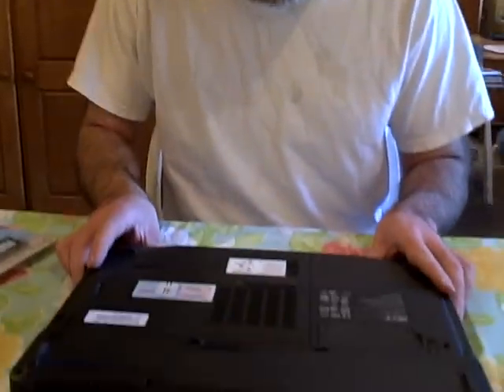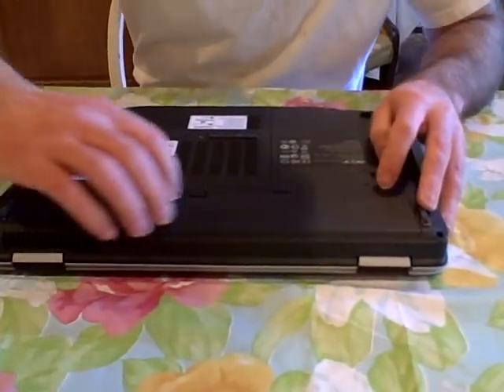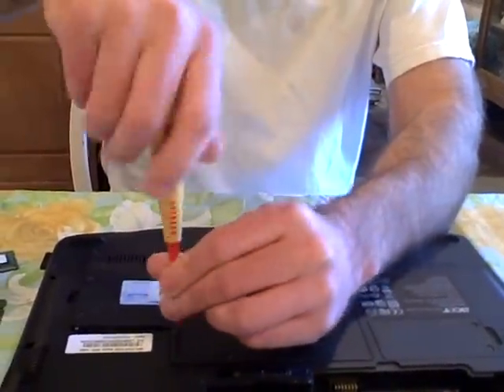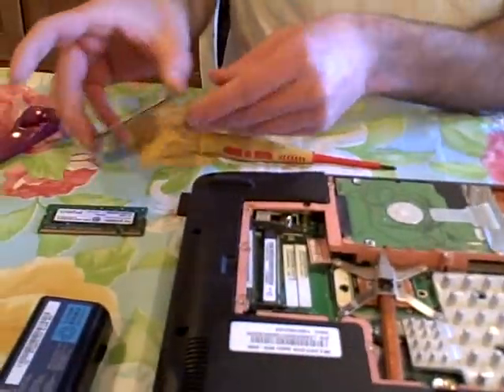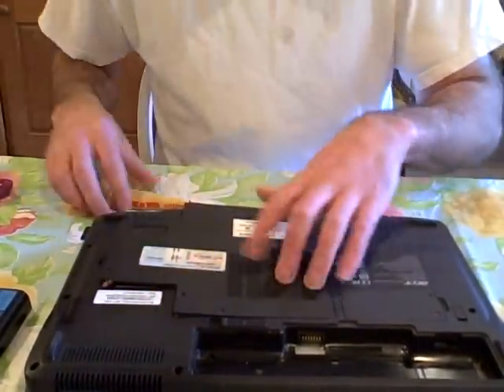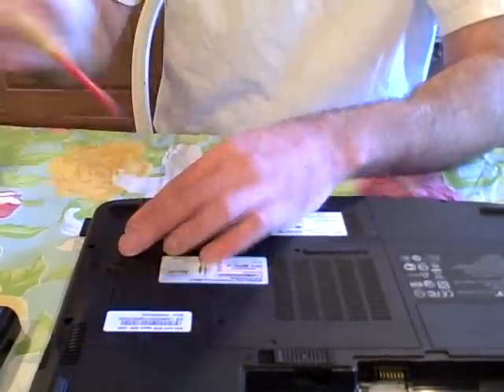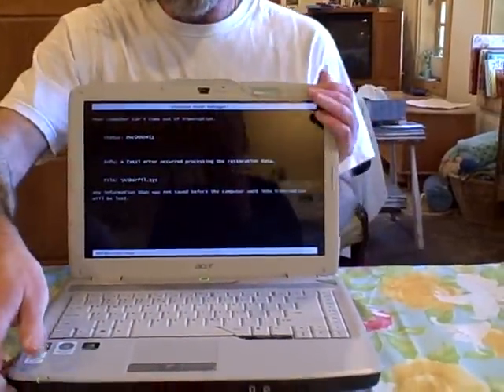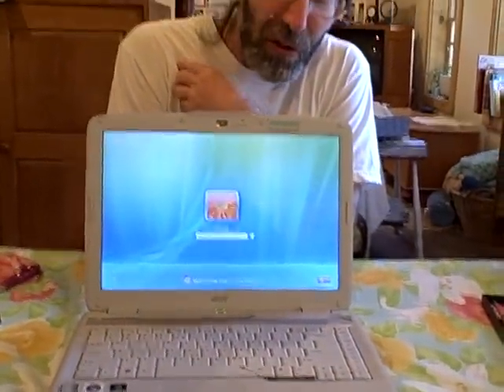Upgrade Acer Aspire Memory - Adding 2 GB RAM to Aspire Laptop for Windows Vista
Quick five minute Acer Aspire memory upgrade on my eidtors's laptop in her kitchen. The RAM is accessed through a large panel on the bottom of the laptop.